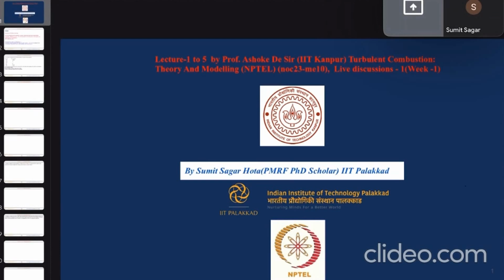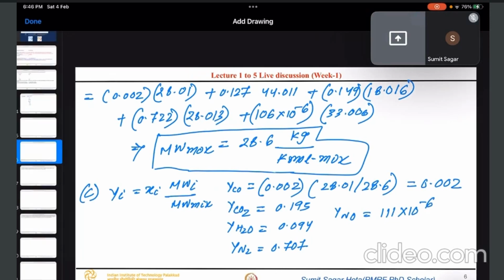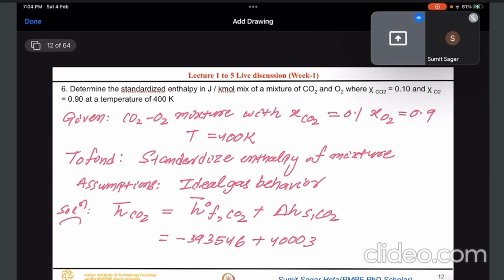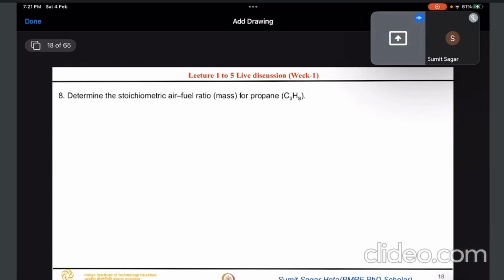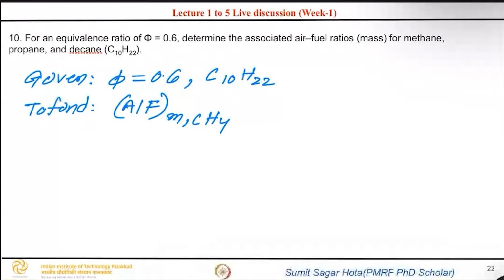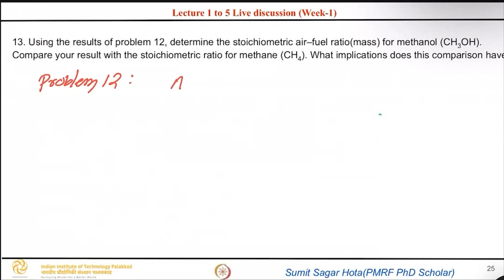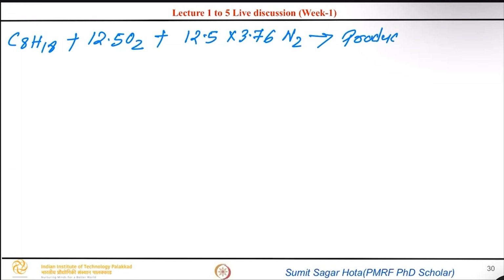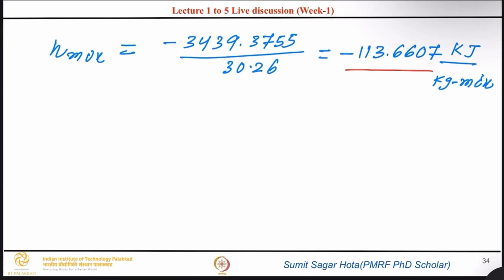Week-1(Lec. 1 to 5)Turbulent Combustion: Theory And Modelling Problem Solving Sessions for NPTEL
This video is the Week-1 Turbulent Combustion: Theory And Modelling Problem-Solving Sessions for NPTEL by Prof. Ashoke De Sir IIT Kanpur.